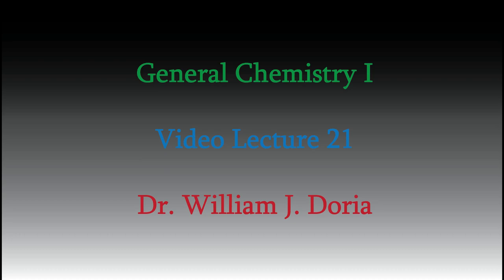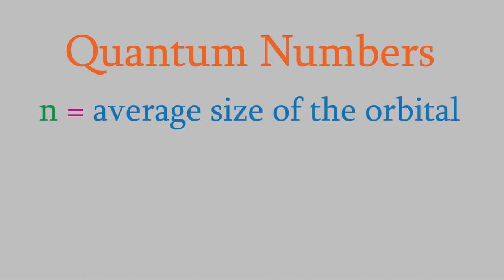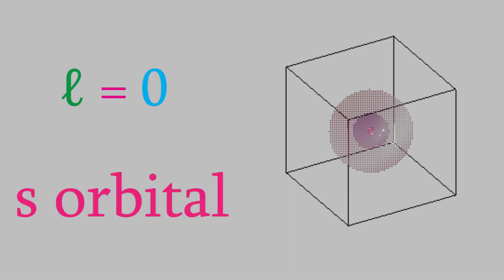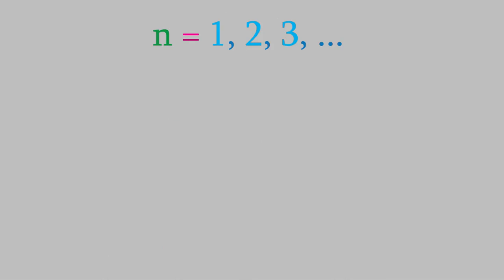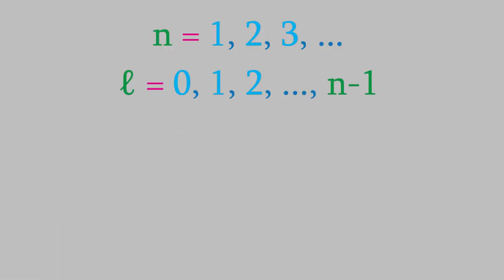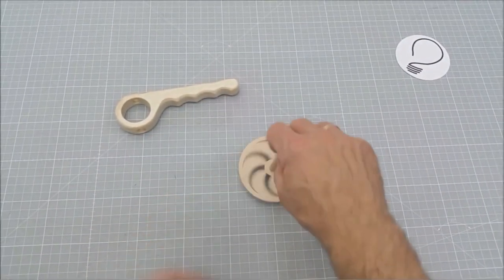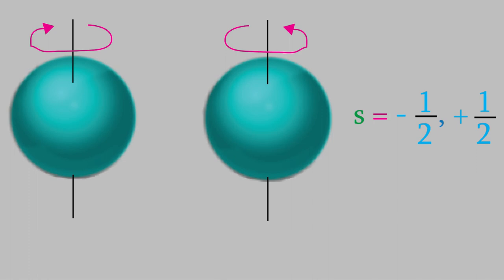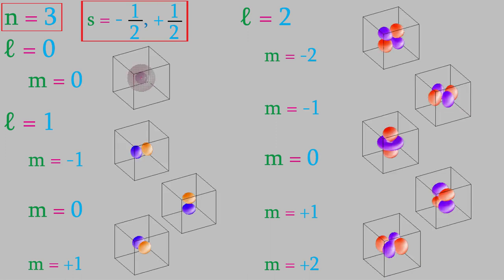Chemistry Part 21: Quantum Numbers and What Atoms Look Like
Atoms don't *really* look like a little solar system.  In fact, the electrons are spread out in an atom in orbitals with some interesting shapes -- in this video, we'll start looking at the sizes and shapes of orbitals, and soon we'll use what we learn to get a deep understanding of what the periodic table is REALLY telling us.